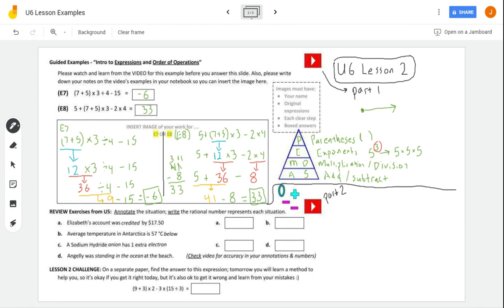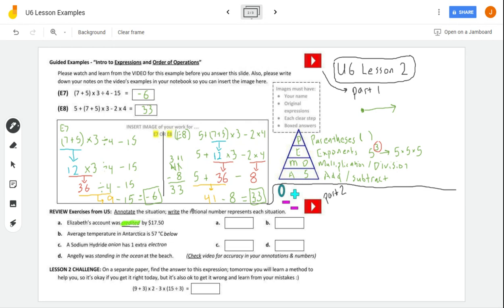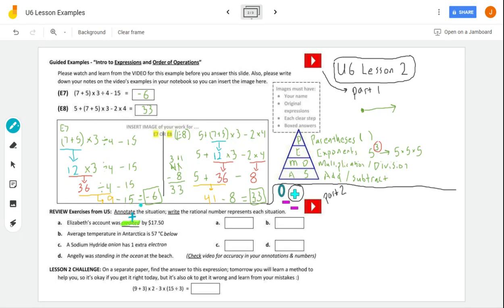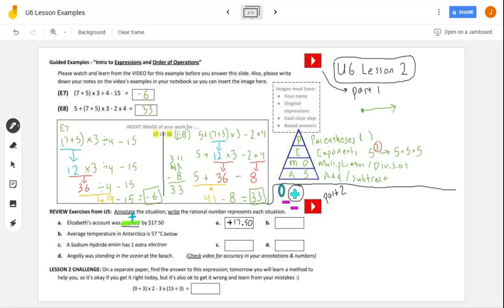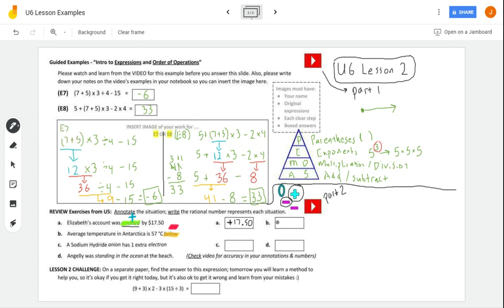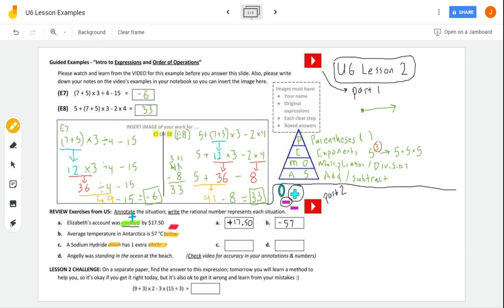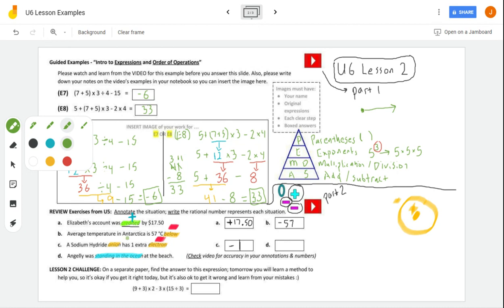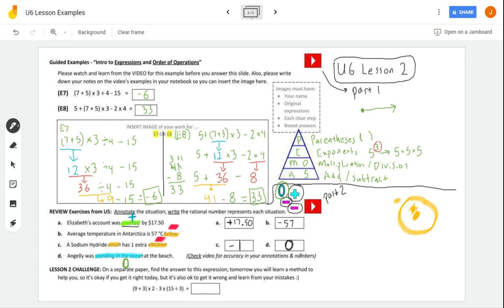U6 Lesson 2 Slide 3 Example video Pt 2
Lesson 2 is an Introduction to Expressions and the Order of Operations. This video includes a review of annotation skills and writing rational numbers based upon this annotation. The first video in this lesson included a discussion of the correct Order (shown in the Order Triangle) and the application of this Order to two example problems.